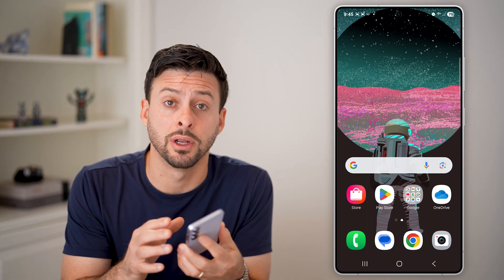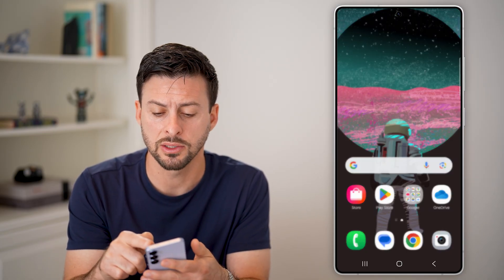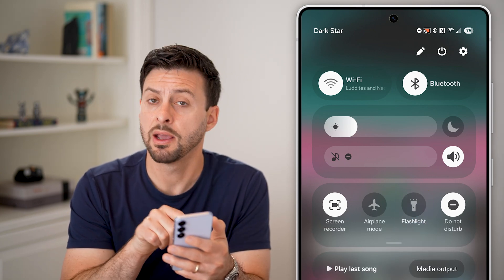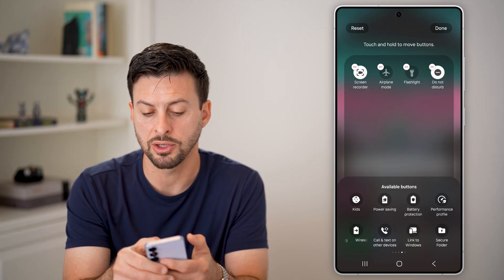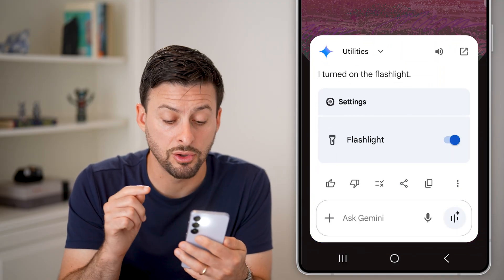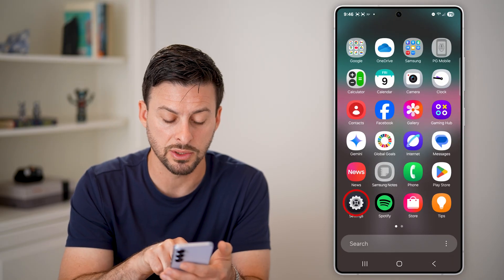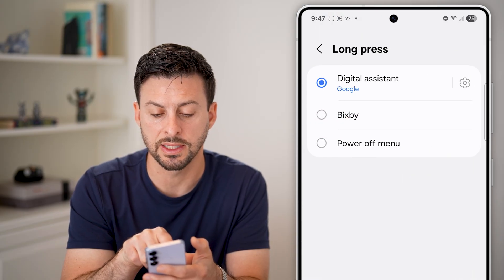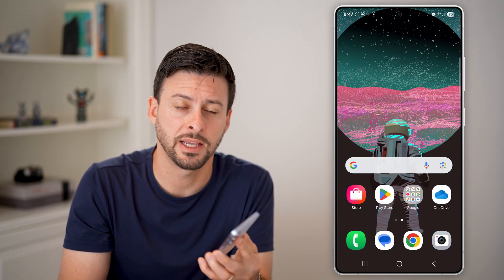How To Turn On Or Off Flashlight In Android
Here are a few ways to turn on or off the flashlight on your Android phone.